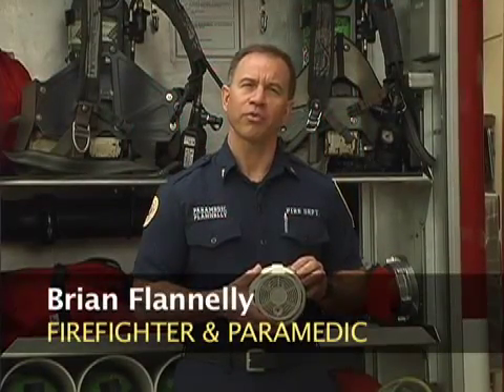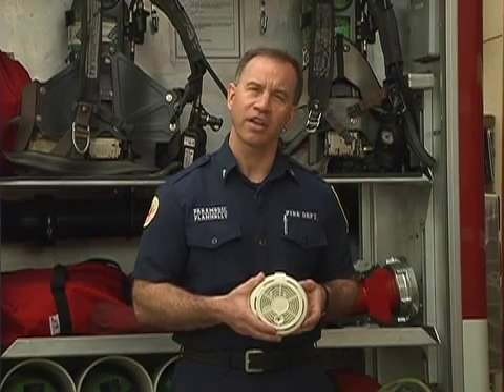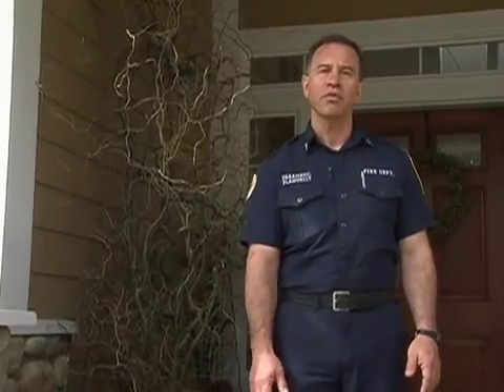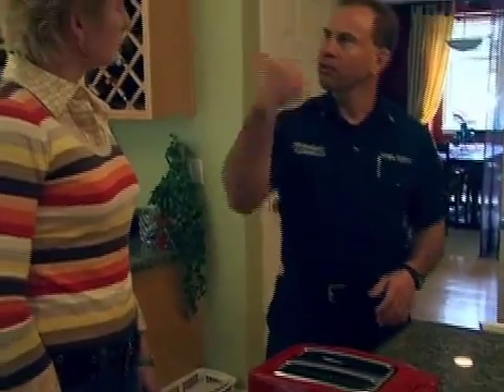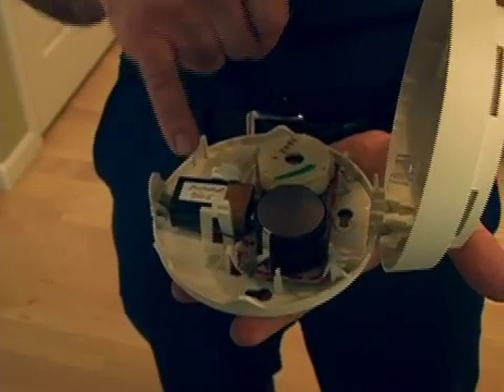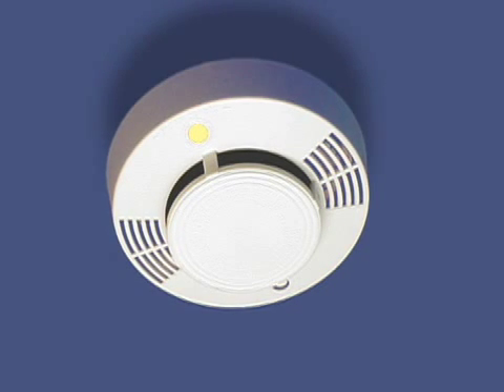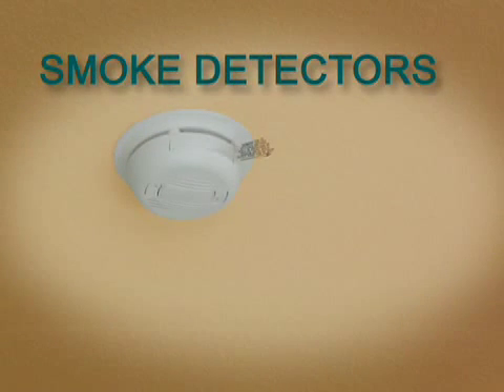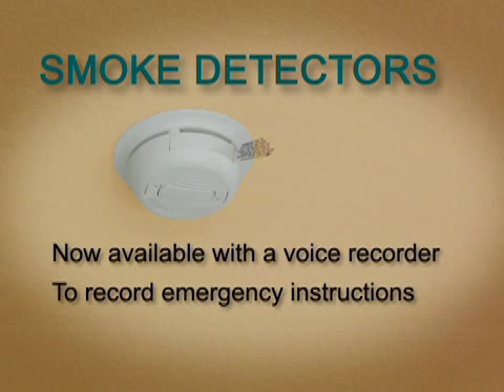Smoke Detectors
Smoke detectors save lives, but only if they are working correctly. How to install and maintain them.  Bellingham Fire Department, Bellingham WA.